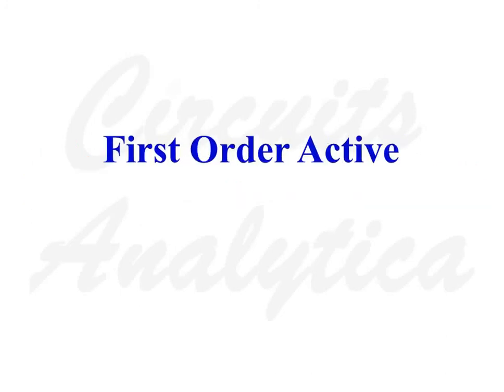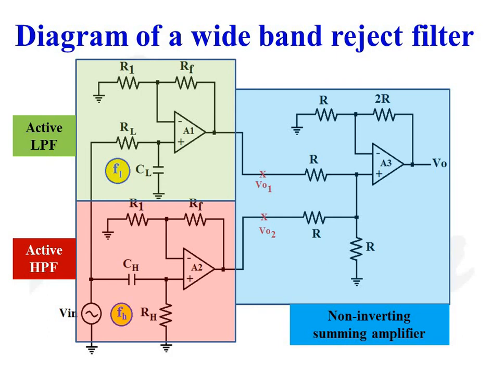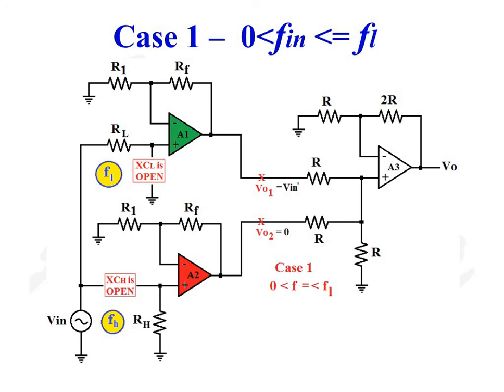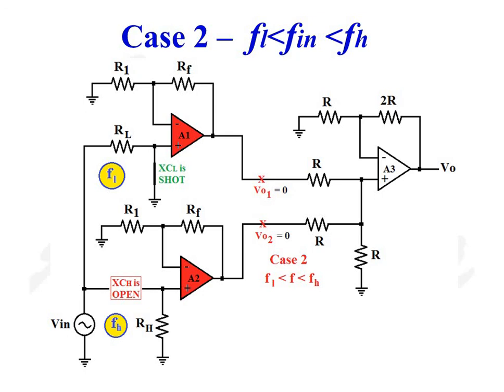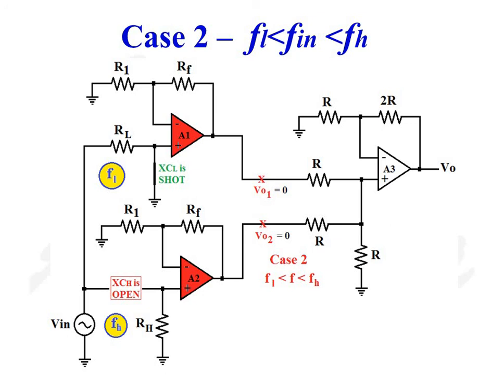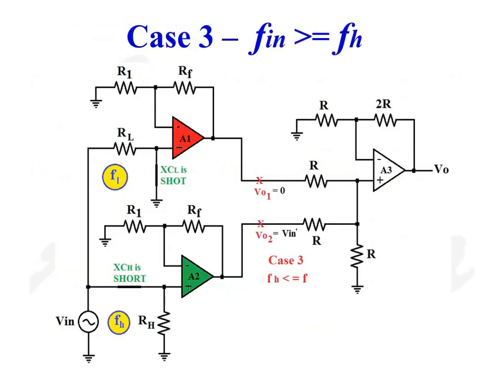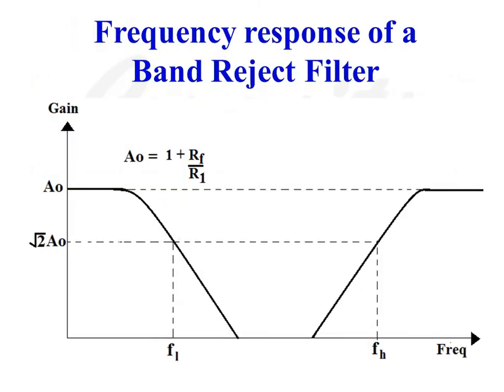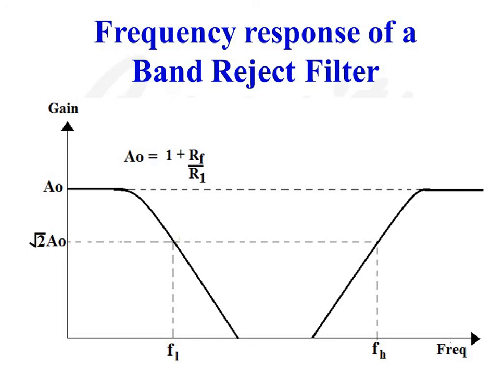First order wide band reject fiters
This video explains the working of a wide band reject filter. A wide band reject filter consists of a low pass filter and a high pass filter. The outputs of low pass and high pass filters are added using a non-inverting summing amplifier. All frequencies which fall with in the band of band reject filter are rejected or attenuated and all frequencies outside the band are passed by the band reject filter.